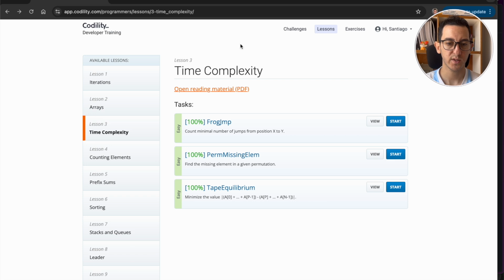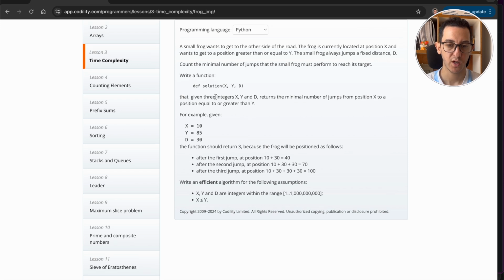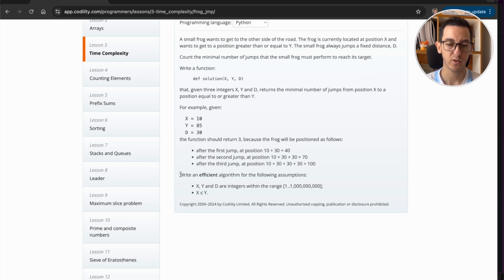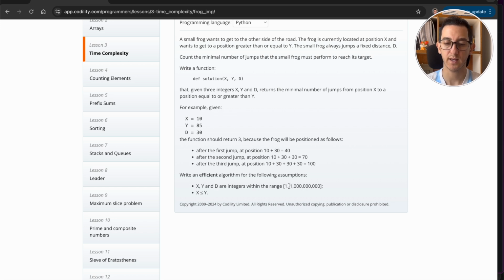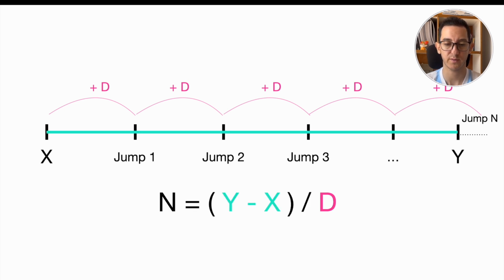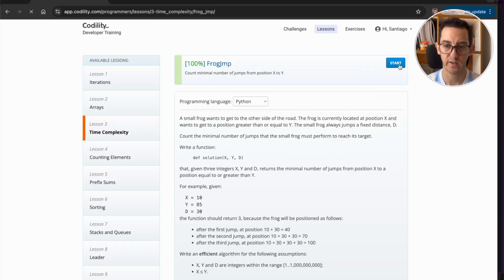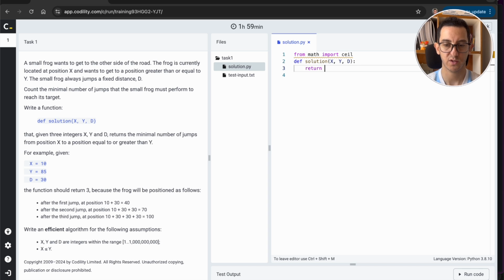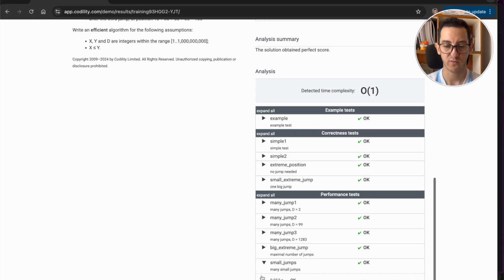FrogJmp: Codility Lesson 3 | Python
Solution to Codility's lesson 3 FrogJmp exercise.